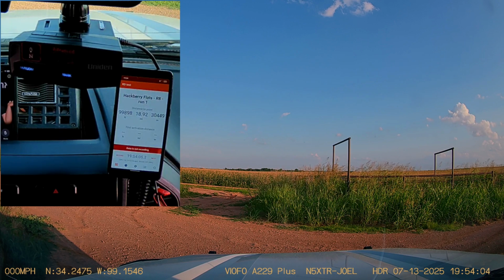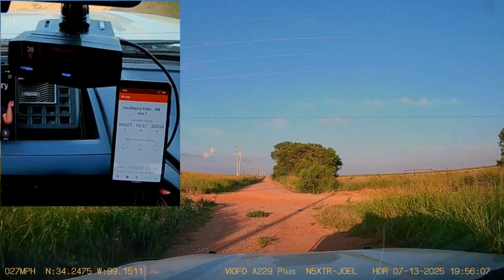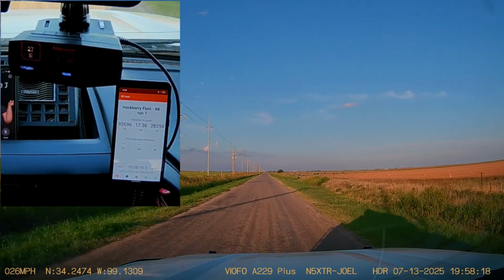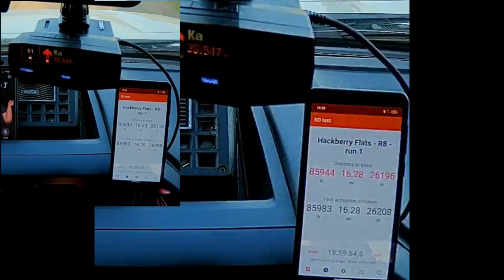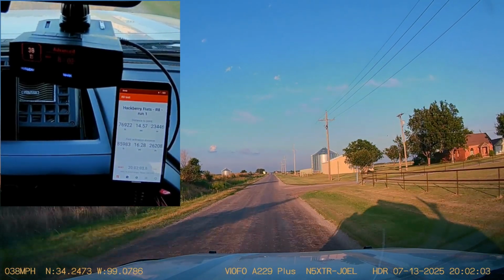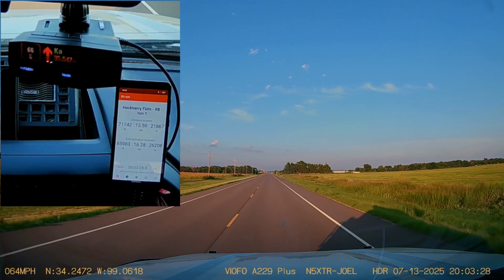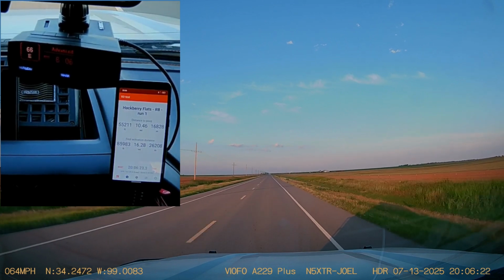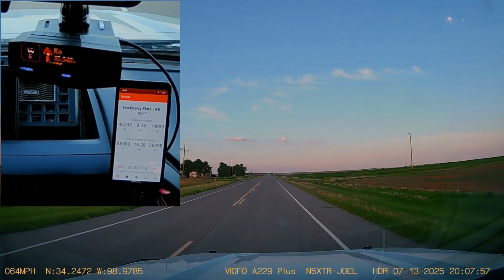Uniden R8 - 16.28 miles at Hackberry Flats - run 1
Full 19 miles of linear test course Hackberry Flats.  The Uniden R8 is doing amazing on this course.   Testing with Kustom Signals Golden Eagle on Ka 35.545 GHz.  Wife is operating the radar and we are on the phone during the run.  She keeps reminding me to call out the mileages.  This is an excellent distance for this course at 16.28 out of 19 miles. At least two other runs are planned for the Uniden R8.

1st Alert @ 16.28 miles
2nd Alert @ 15.31 miles
3rd Alert @ 14.41 miles

The settings were Advanced Mode, X & K off, Standard Ka segmentation is filter off.  Basically my daily driver settings but I turned off K band.  Super impressed with this detectors performance.